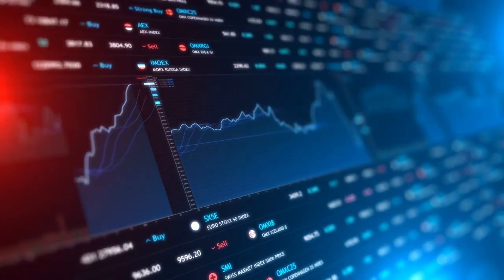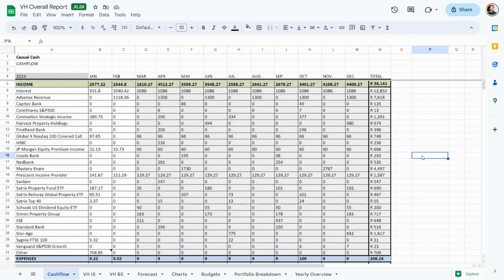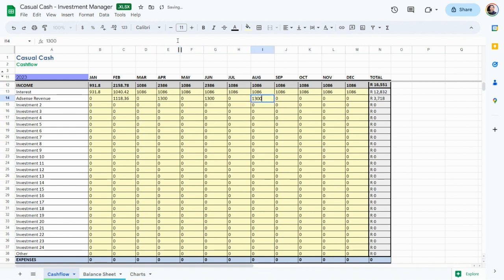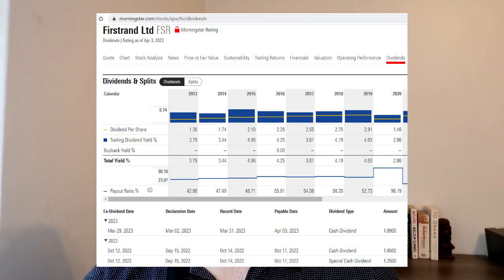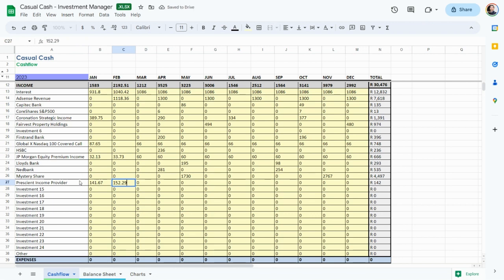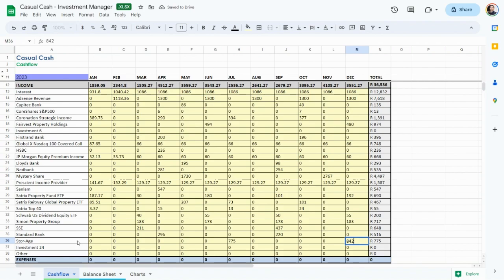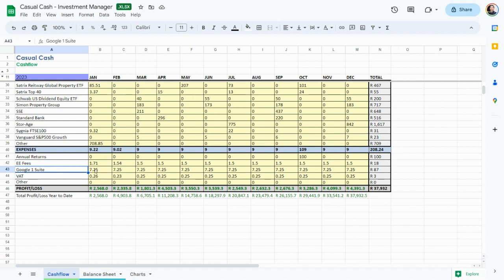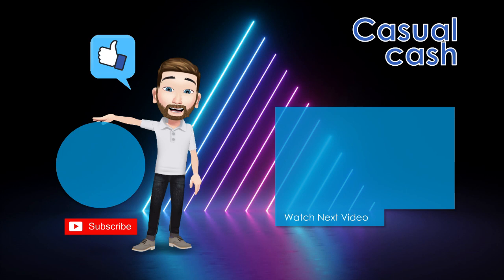How to earn R3K per month! Passive Income + Side Hustles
Download the Spreadsheet!

I have always had a passion for finance and investment and I think the best way to learn and to be a better investor is to share your stories and experiences and at the same time learn and listen from others who are on the same journey as you are. And that’s why in todays video, I am going to be taking you through my entire list of passive income generating assets, as well as my active side hustles to be able to make me an extra R3,000 a month or R36,000 a year in income. So we’ll go through each and every investment like shares, stocks, ETF’s, unit trusts, real estate, Tax free, cash interest, index funds and even my international portfolio in the UK and the US, but on top of that i’ll also be sharing the income i make from my side hustles and how i keep track of everything on my excel spreadsheets to track my wealth and income and at the end of the video we’ll see, at 31, how close, or far, I am to financially retiring.